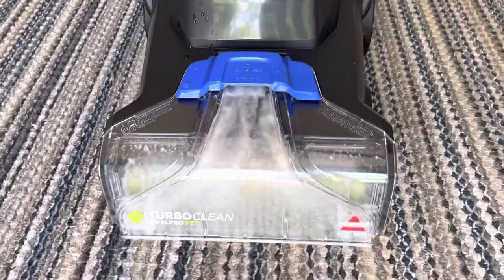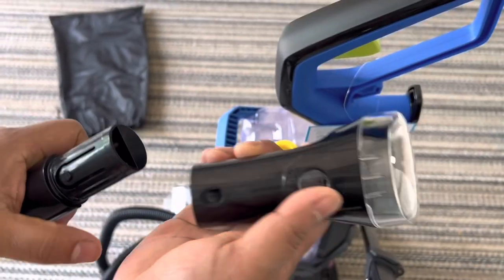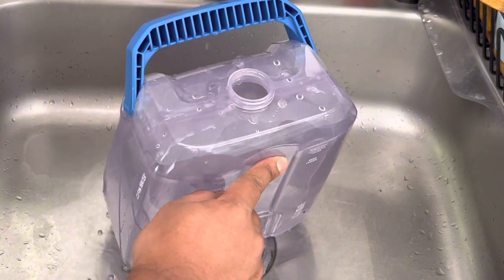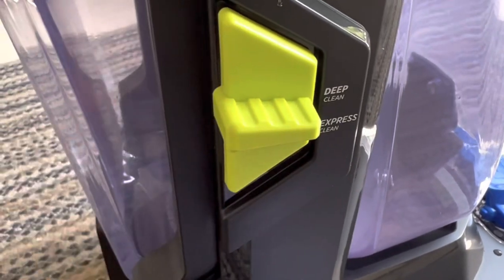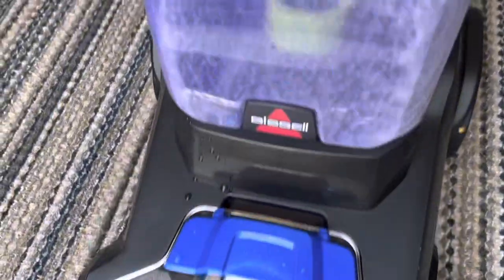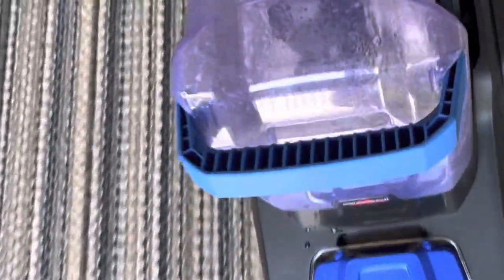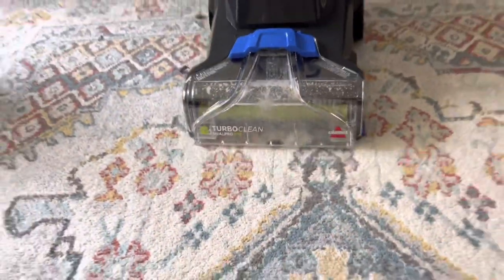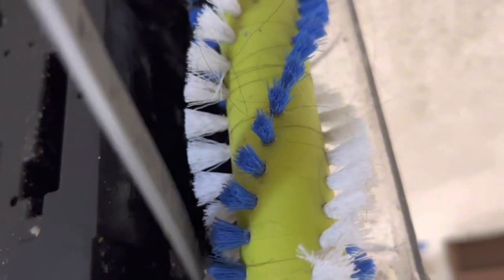BISSELL® TurboClean™ DualPro Pet Carpet Cleaner | Full REVIEW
Four-Row DeepReach PowerBrush. Removes embedded dirt and allergens.
Easy, Powerful Cleaning. For use on carpet and upholstery.
Express Clean Mode. Carpet dries in about 45 minutes.
Outcleans the Competition. For unbeatable carpet cleaning.